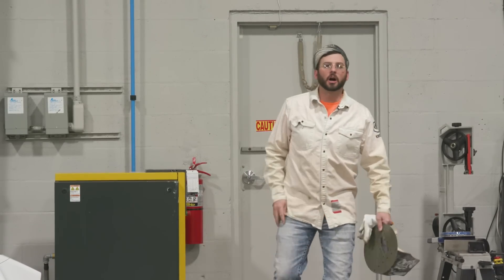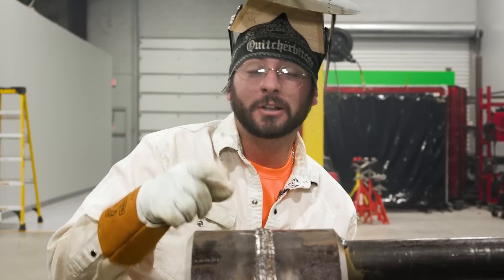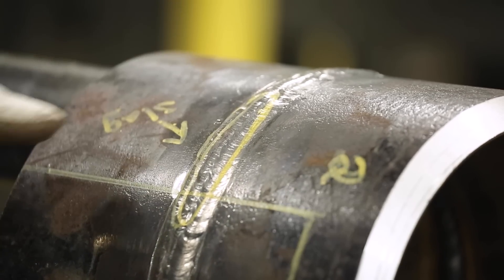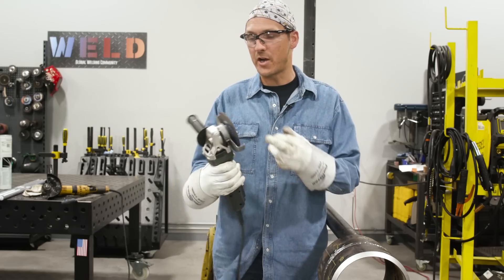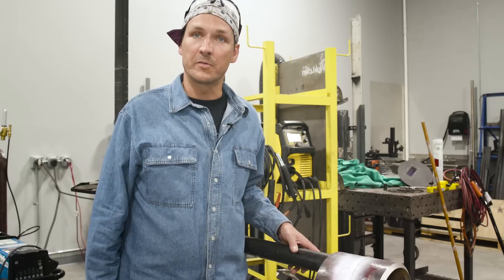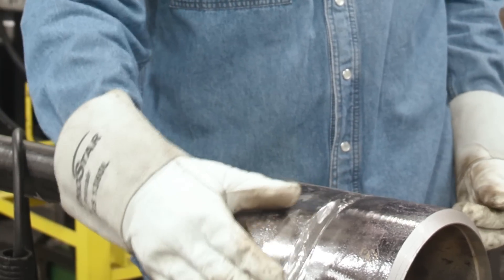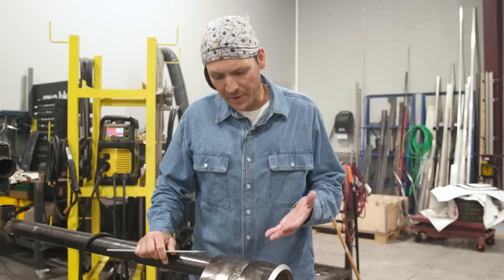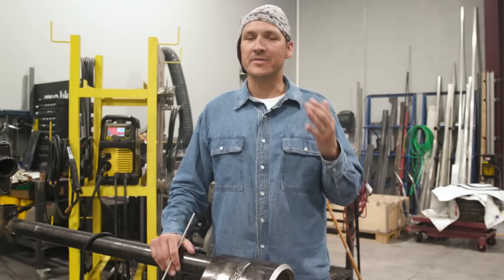STICK Welding Mistakes: How to fix a bad weld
Stick welding mistakes: We have all made them, but do you know how to fix the weld properly? Whether lack of fusion or a slag indication, Guy breaks down exactly how to repair that stick weld.